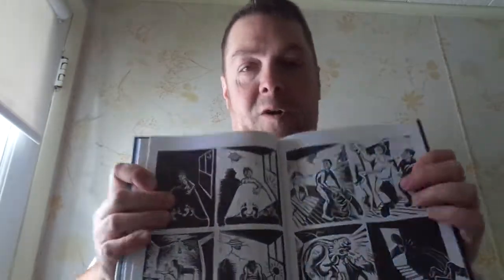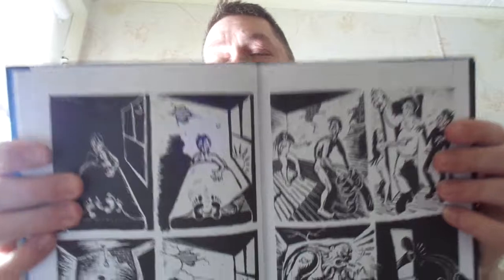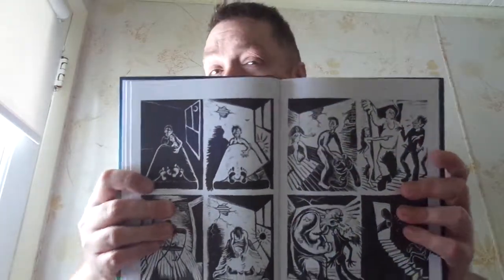Review: Flood! by Eric Drooker